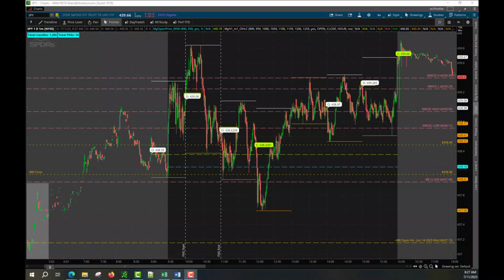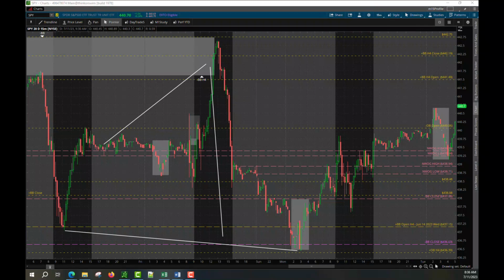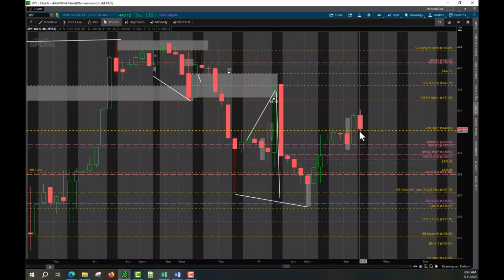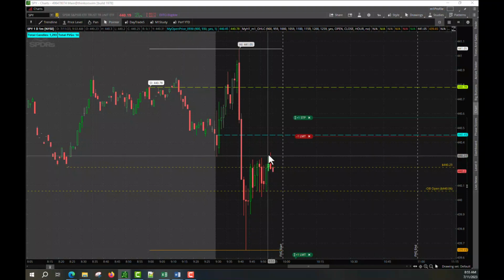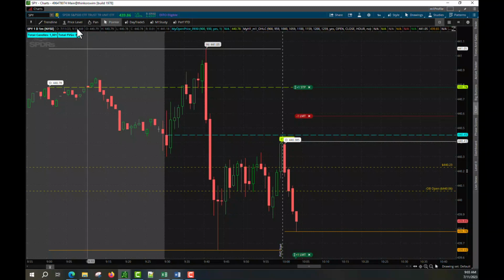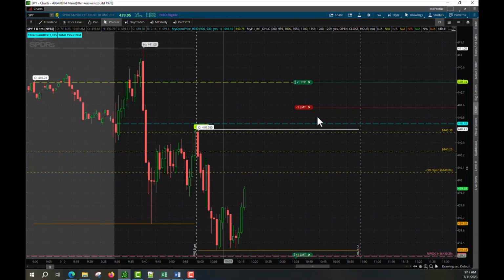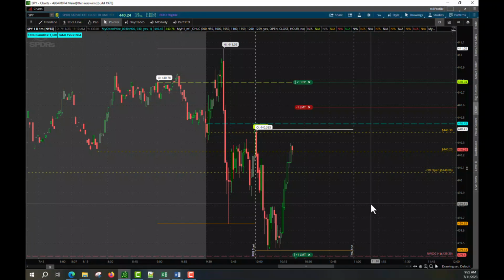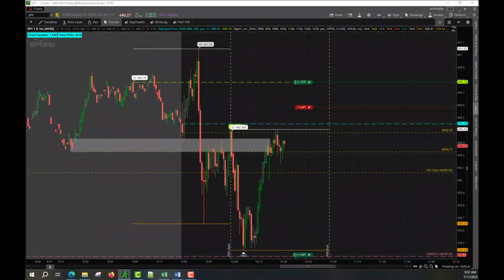SPY Price Action Analysis - First Trading Hour | Jul 11 2023 Tue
SPY Price Action First Trading Hour Jul 11 2023 base on ICT Concept and DR Model